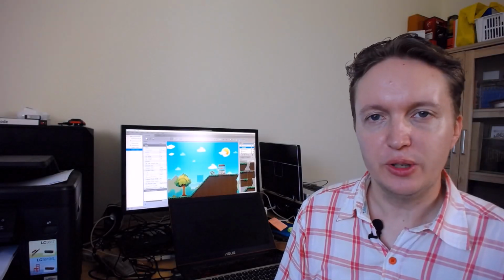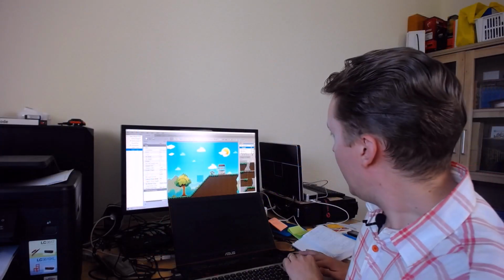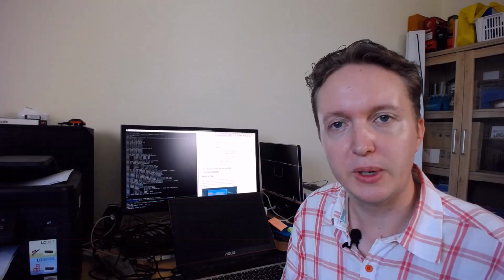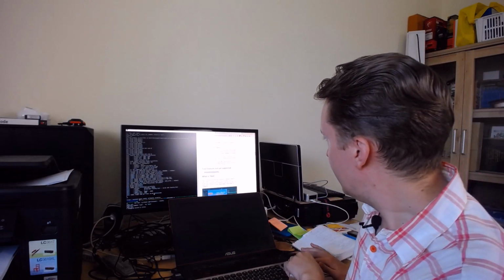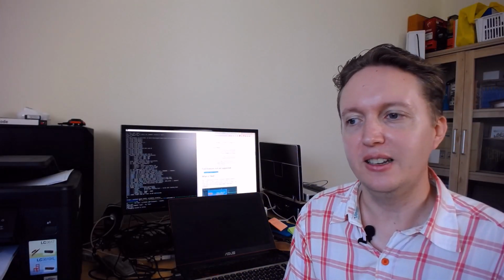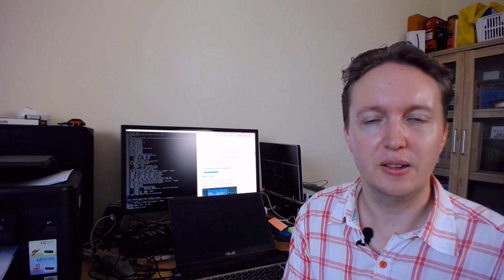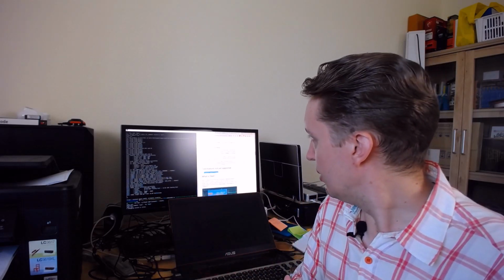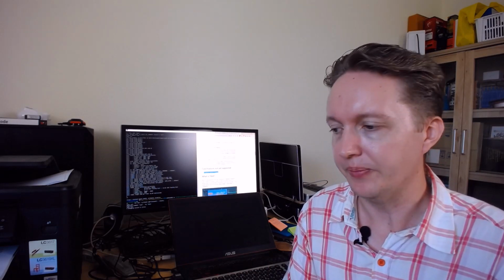Raylib 2D Challenge Part 6ish - Broken Support Library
Using third-party libraries can save you lots of time... when they work. When they don't, was you thought was an easy task becomes anything but.

This video doesn't show what was originally intended, but hitting (and solving) problems is part of software development.